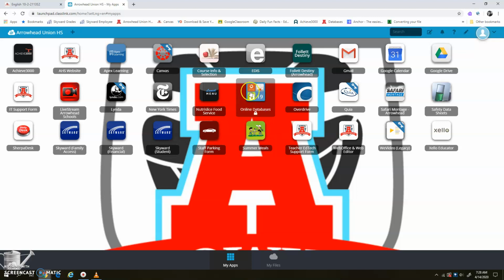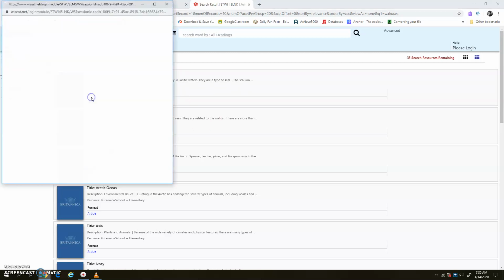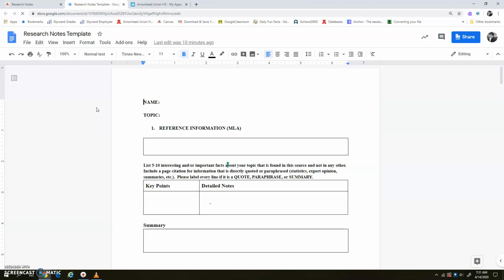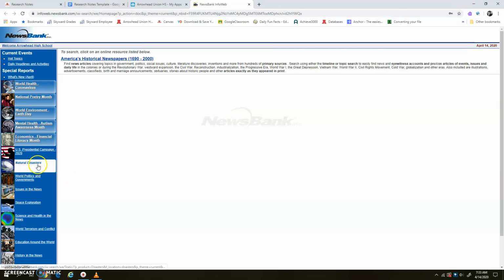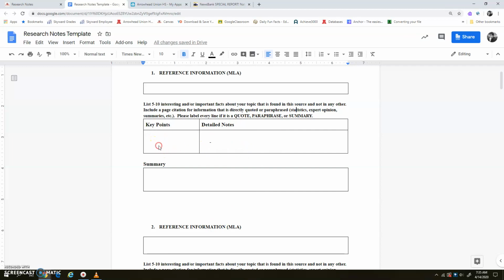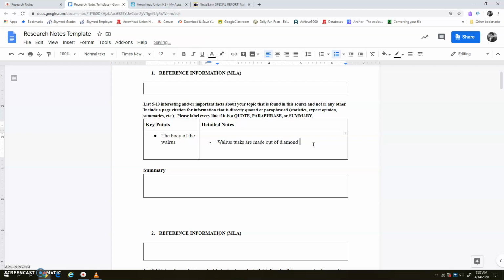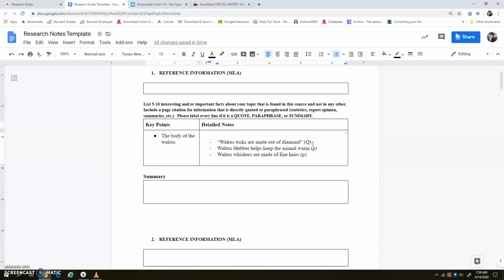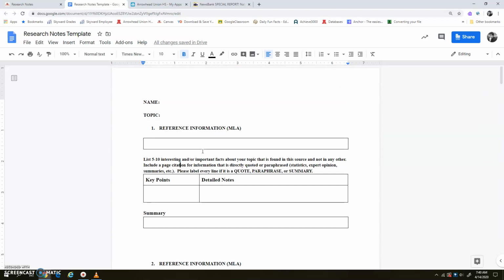Eng 10 Research Notes